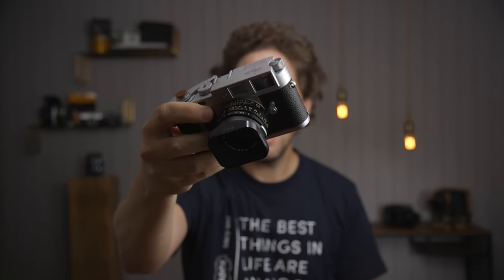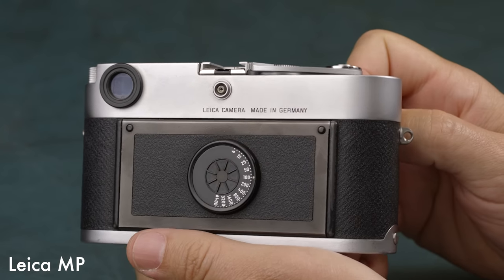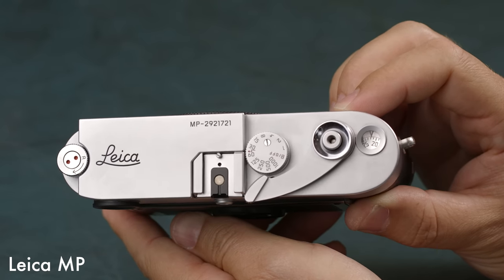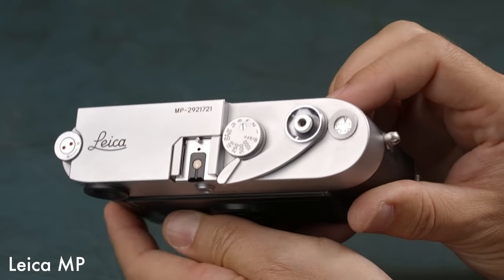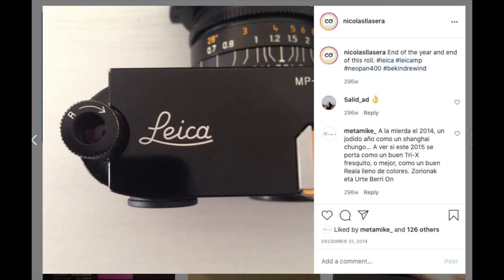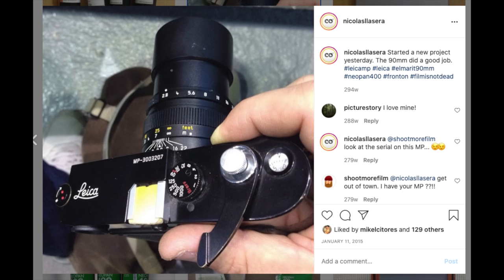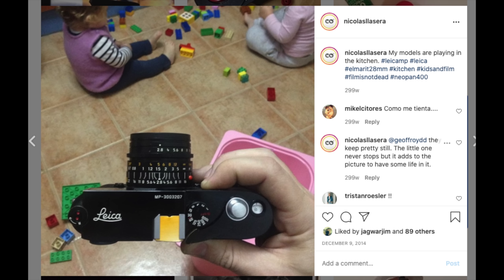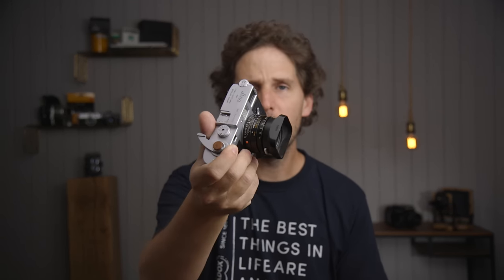No Leica MP For Me || Stories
Kodak Tmax 400:
4x5 50 sheets

Kodak Tmax 100:
4x5 50 sheets